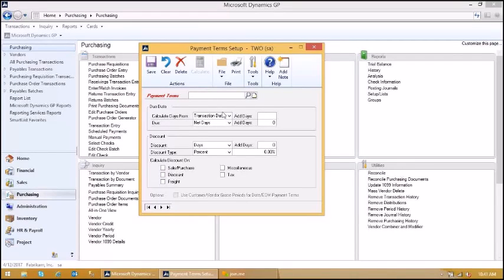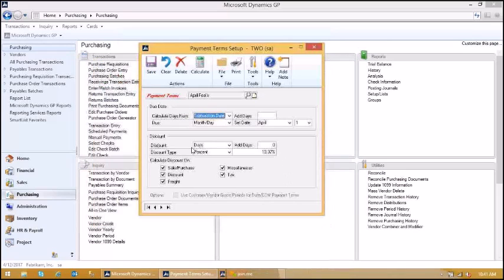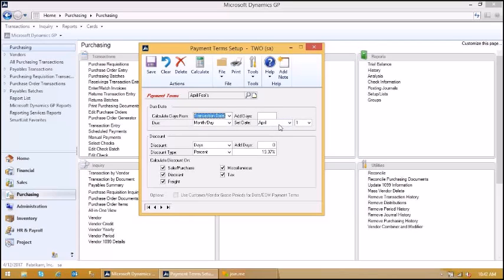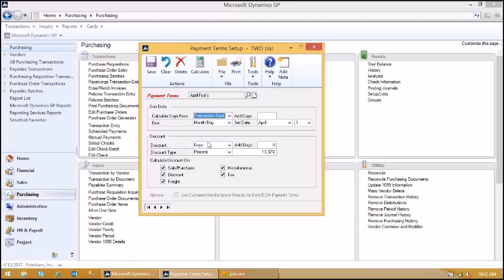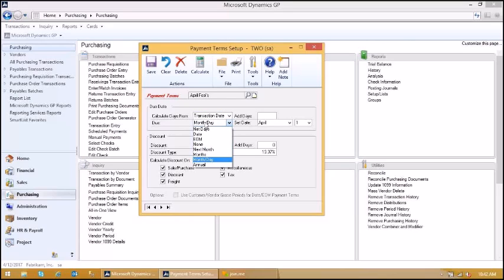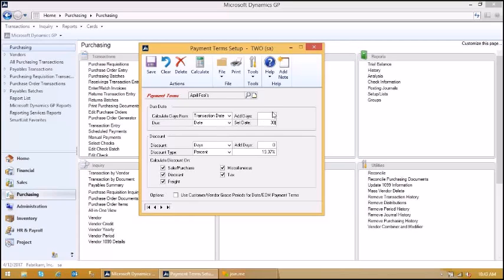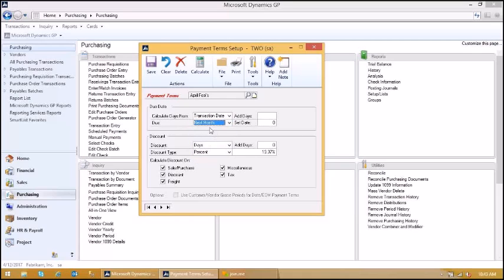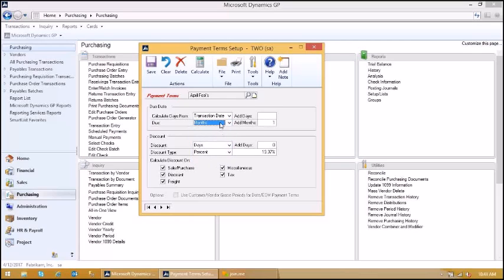Setting due dates for payments in Microsoft Dynamics GP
During this video you will learn all of the different options you have for setting payment due dates in Microsoft Dynamics GP.

Transcript:
What they did with the payment terms is they really beefed up the functionality you have in here. You can set your due days for transactions based on a specific number of days, number of months or annual. Or you can set it to a specific day of the month. So I’m going to pull up a quick example called April Fools. I set this one up to calculate on the transaction. The due date here is calculating from the transaction date.  You can choose if you want it to calculate from the discount date or the transaction date, either way. I have it set to a specific month and day so no matter what I enter for my transaction date if I choose these payment terms the due date is always going to be April 1st, the next April 1st obviously. So if I enter a transaction for today it’s going to be due April 1 of 2016. If I enter a transaction next week when it gets to be April 2nd the due date will be April 1 of 2017.

The same thing with the discount – you have a bunch of different options on how you can calculate that. Right now I’ve just got it set up to be the discount date is the same as the due date. So discount date is at 0 days. Then you can set your percentage.

Other options you now have for payment terms:
Net days – a set number of days from the transaction date. It could be 30 days, 15 days, whatever you set it. You can set it to a specific date, so this would be the specific day of the month. So now I can say I always want things to be due on the 30th of the month. So if I enter in 30 here, any transaction I enter today will be due March 30th. Any transaction I enter in April is due April 30th.

You can also choose end of month which is very similar to what we just talked about. Everything is due at the end of the month. You can also add dates onto that.

You can also choose not to calculate a due date you can choose to go to the next month and set a date. I could set this to the 15th. That would make each one always go to the next month. You can also set it to just add one or more months onto the date. You can set specific month and day to have it due or you can set it to be an annual due date so you can add one year, two years, whatever you would like there.